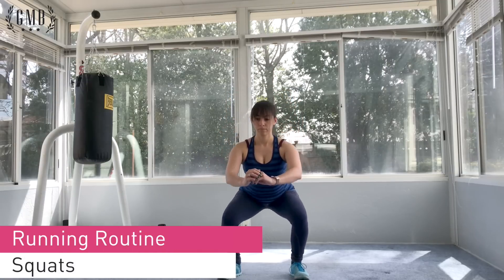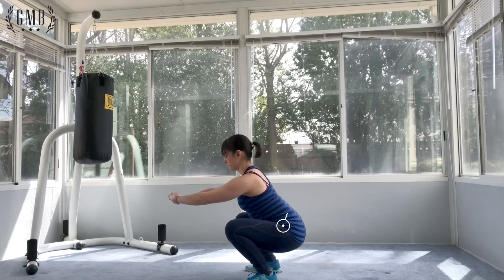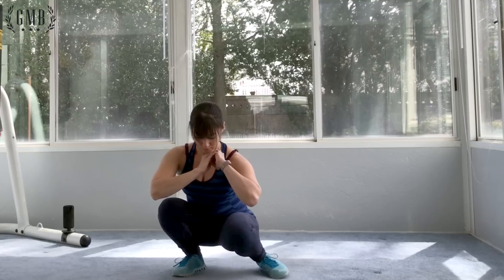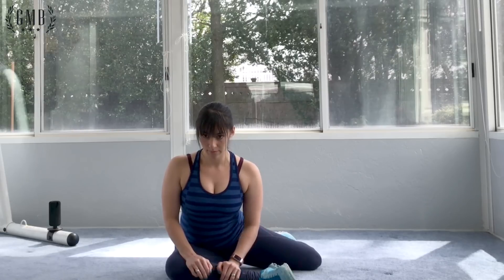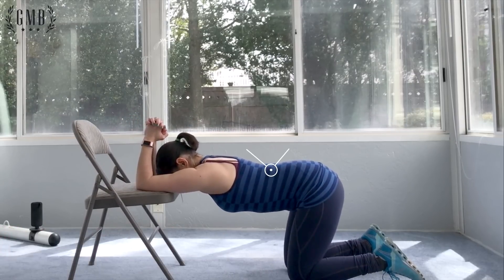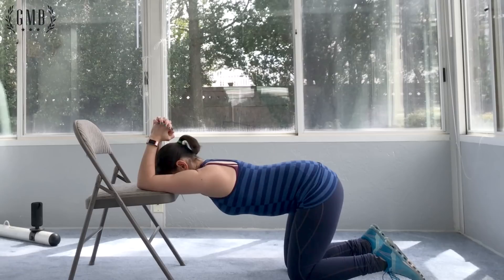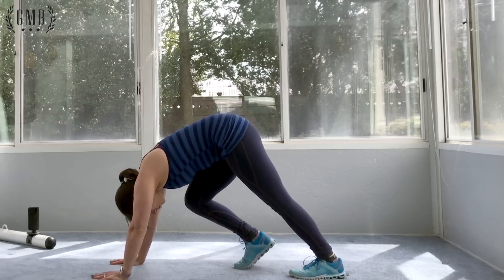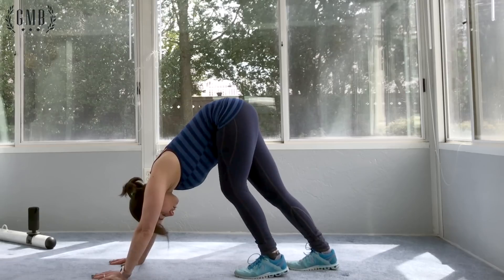Runners Mobility Routine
If you do any amount of running, injuries are probably a concern. This routine will help you address some of the common causes of running injuries.

Runners are notorious for being prone to all sorts of injuries. Runner's knee, shin splints, and heel pain are just a few of the injuries that can plague someone who just loves to run. This routine was developed by our resident physical therapist, and addresses the most common concerns for runners.

Contents:
(0:01) - Squats
(0:28) - Squats with Internal Rotation
(0:58) - Modified Pigeon
(1:18) - Upper Thoracic Extension
(1:36) - Quadruped Twist
(1:59) - A-Frame with Calf Emphasis